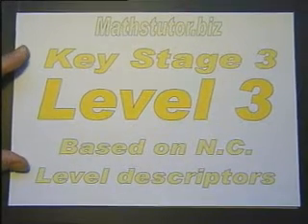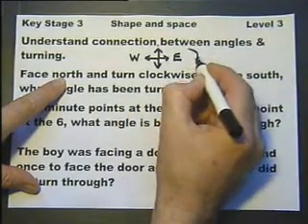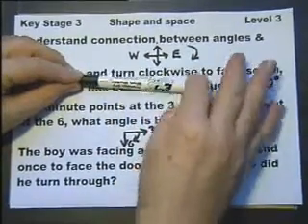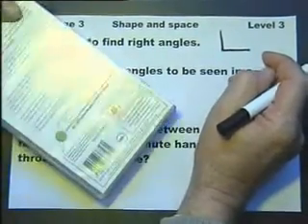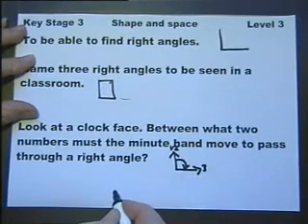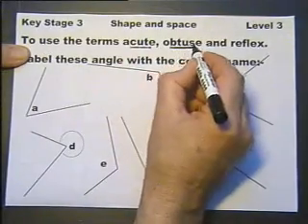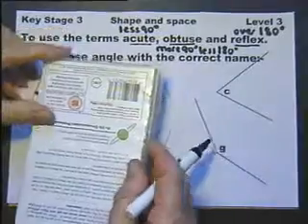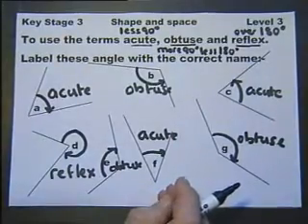KEY STAGE 3. Shape & Space LEVEL 3. Introduction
This is the opening of the video from mathstutor.biz based on the Key Stage 3 level descriptors at LEVEL 3 for Shape & Space